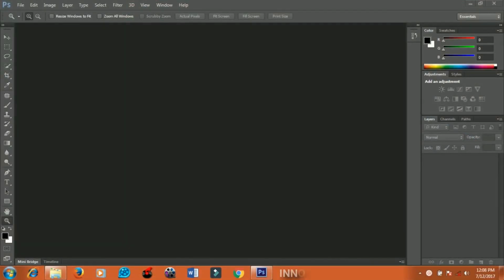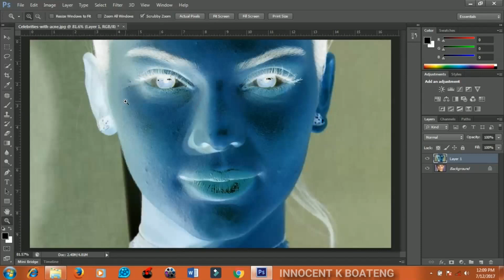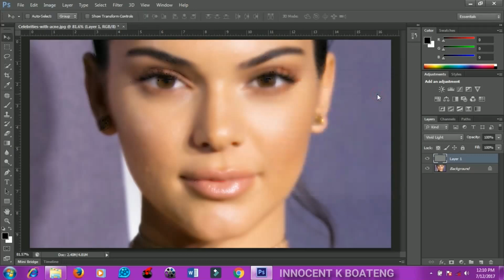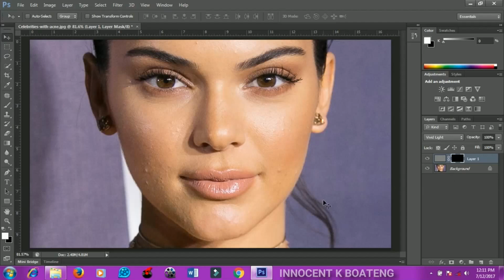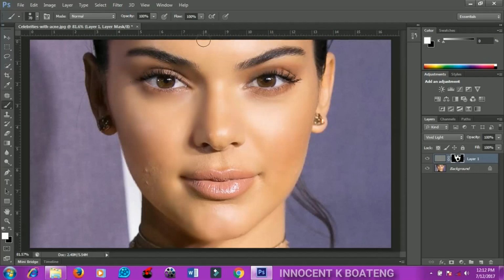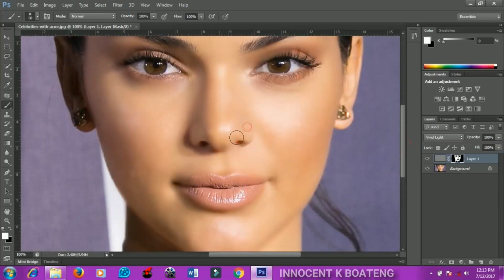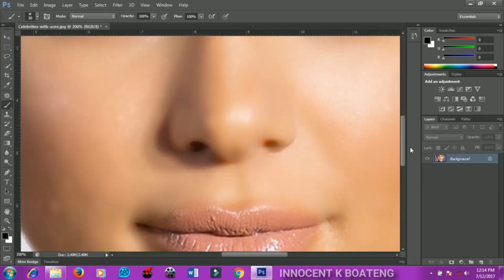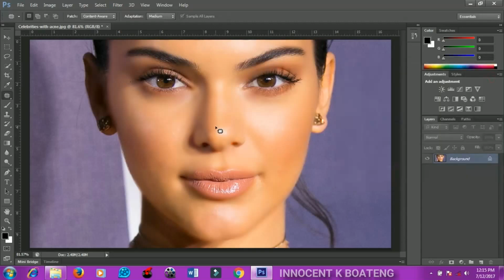Photoshop Tutorial: Remove pimples and blemishes using photoshop